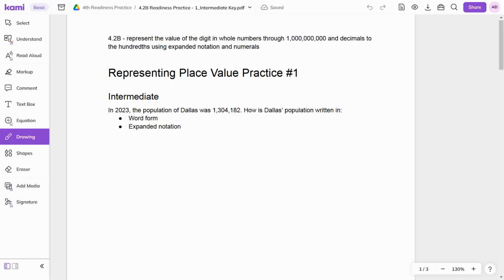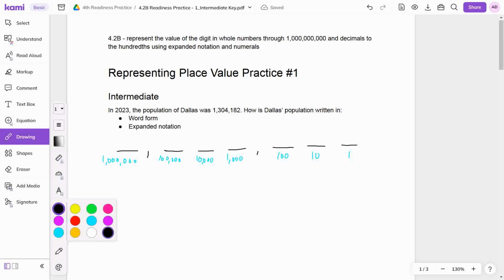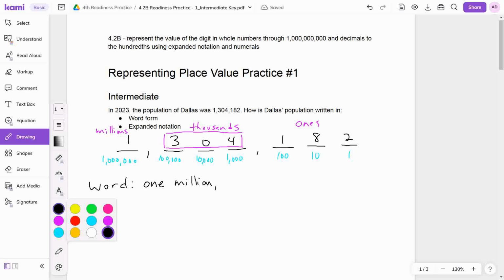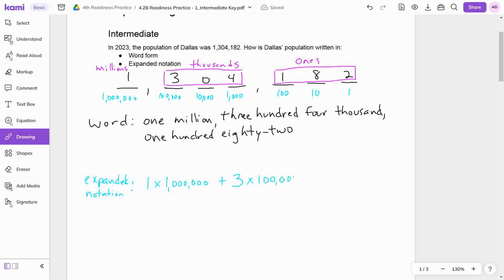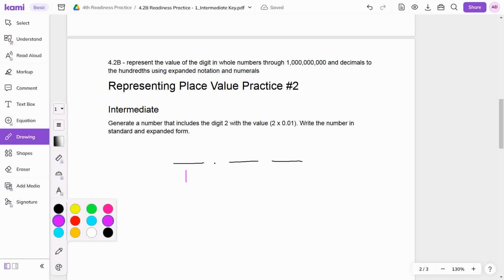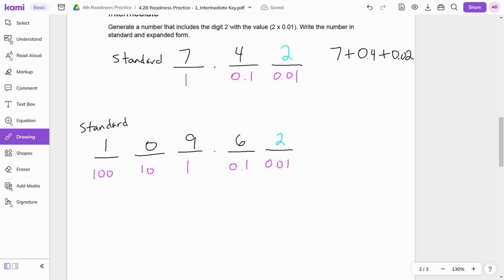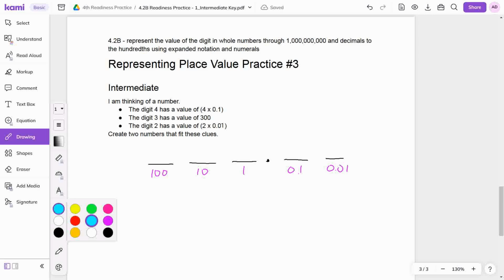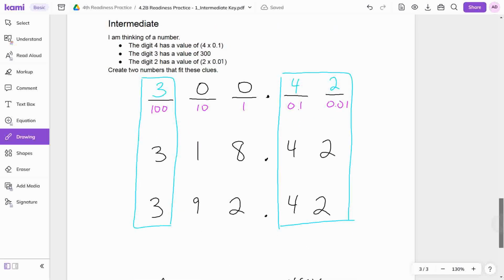4.2B Readiness Practice - Intermediate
Work through three problems aligned to STAAR readiness standard 4.2B (represent the value of the digit in whole numbers through 1,000,000,000 and decimals to the hundredths using expanded notation and numerals). You can find these problems and all other 4th grade readiness practice problems

0:00:00 Intro
0:00:25 Problem 1
0:05:28 Problem 2
0:08:33 Problem 3